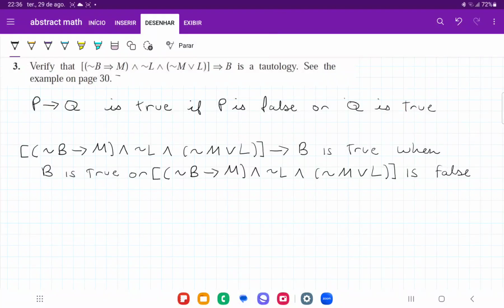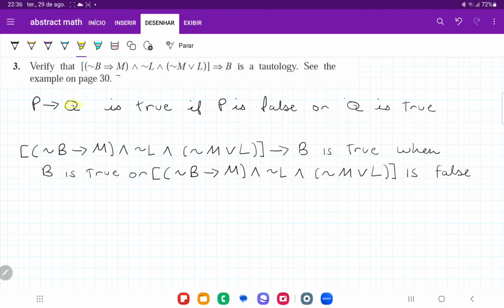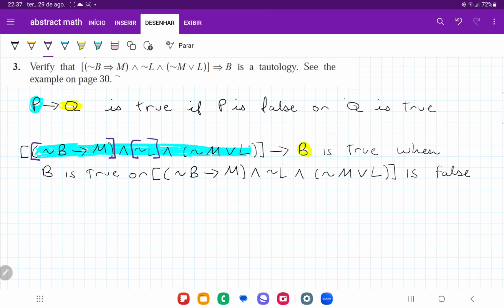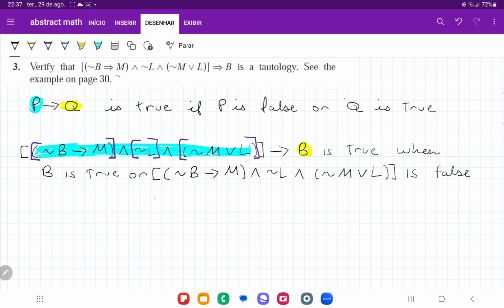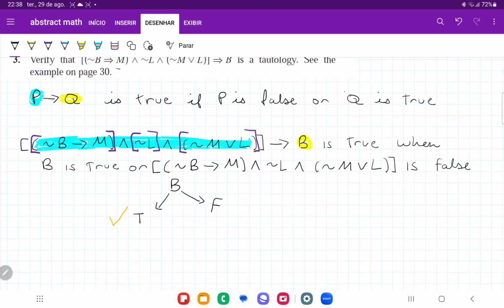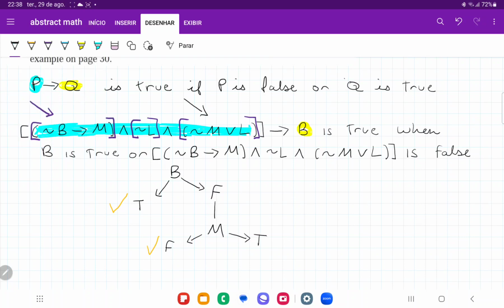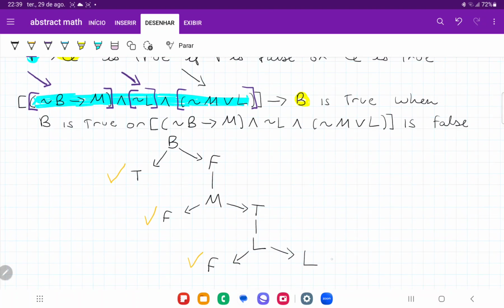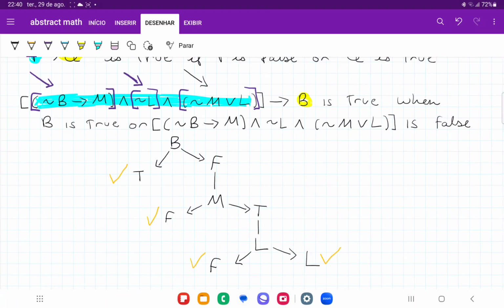1.4.3 Verify that [(if not B then M) and (not L) and (not M or L)] implies B is a tautology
Problem 1.4.3  From Smith/Eggen's A Transition to Advanced Mathematics 7th edition from chapter 1, logic and proofs - basic proof methods I.

Verify that if [(if not B then M) and (not L) and (not M or L)] then B is a tautology. See the
example on page 30.